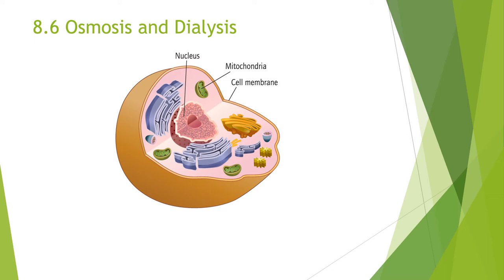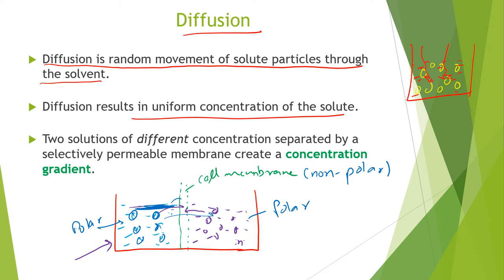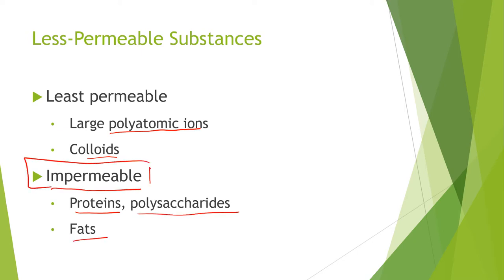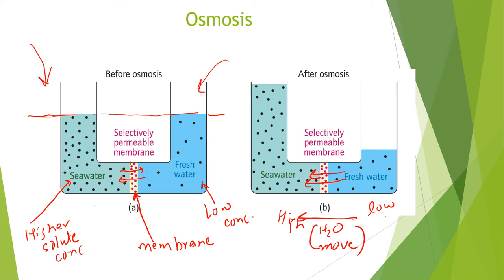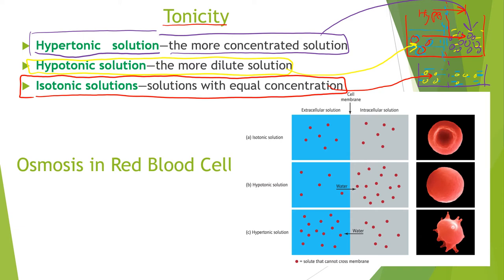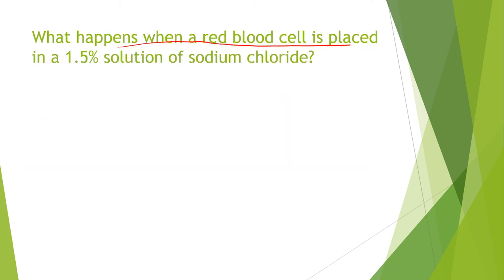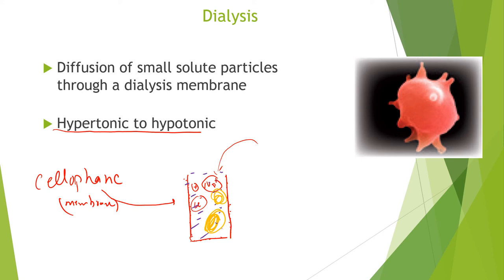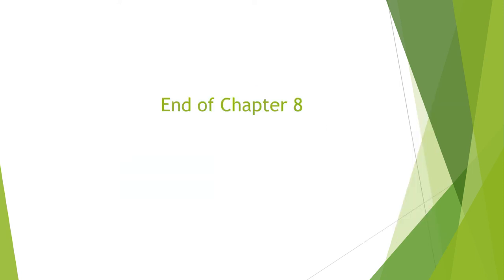CHEM 9 (GOB) Chapter 8-Mixtures, Solution concentrations- part 3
Timecodes
0:00 - Introduction to Osmosis and Dialysis
1:14 - Diffusion
8:36 - Osmosis
13:28 - Tonicity of a Solution
25:46 - Dialysis